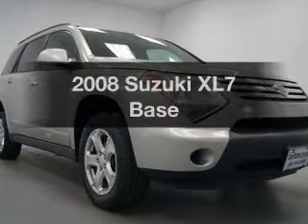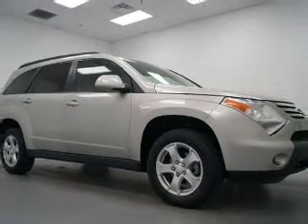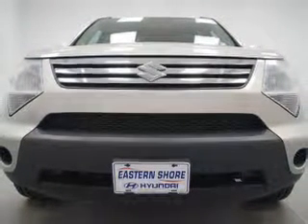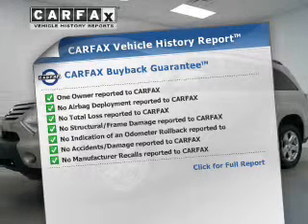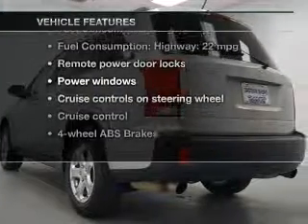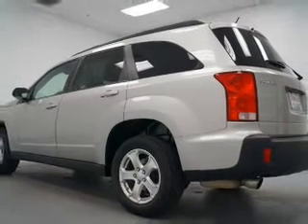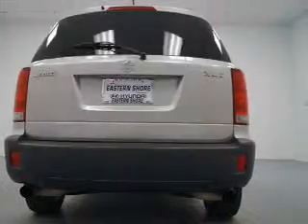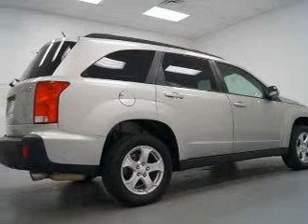2008 Suzuki XL7 - Daphne AL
Year: 2008
Make: Suzuki
Model: XL7
Trim: Base
Engine: 3.6 liter 6 cylinder 24 valve
Transmission: 5-Speed Automatic
Color: Majestic Silver
Mileage: 47765
Address:
29736 Frederick Blvd.